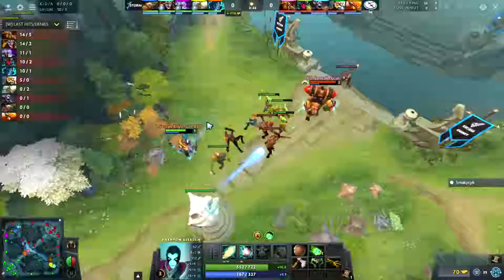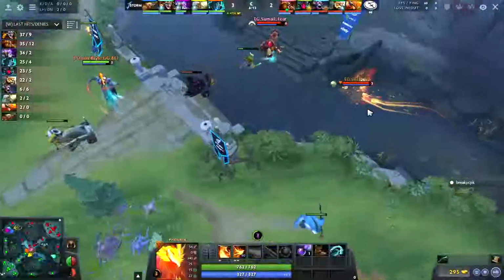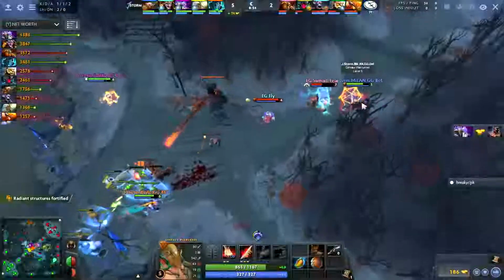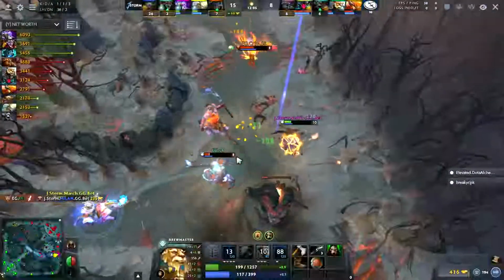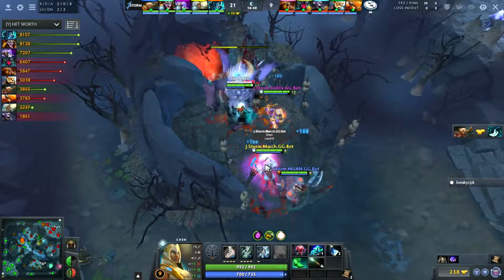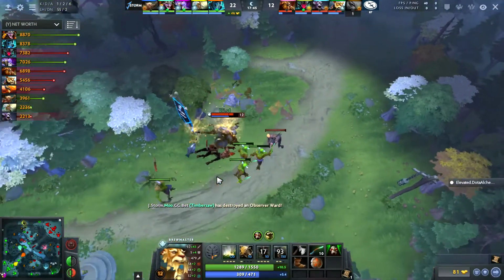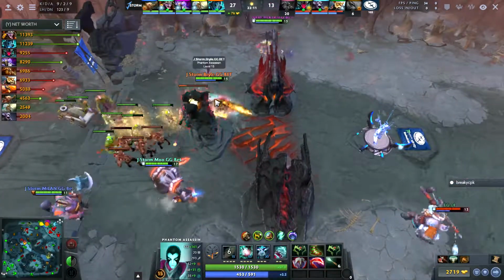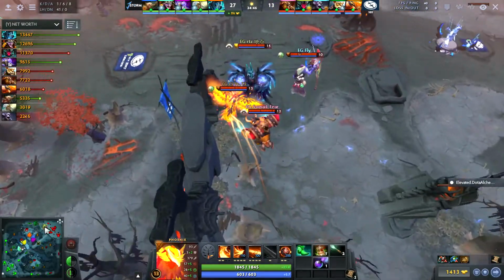EG vs J.Storm | Semi-Finals at Chongqing Major 2018 - Game 1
EG vs J.Storm - Semi-Finals at Chongqing Major 2018 | NA Qualifier - Game 1
| breakycpk/Elevated [Dota Alchemy]

Tournament - CHONGQING MAJOR (2018) | NA QUALIFIER
Participants: compLexity Gaming, Evil Geniuses, Forward Gaming, J.Storm, Team Borster, TEAM TEAM, Plus Ultra, Zugzwang

Welcome to DOTABOY - Dota 2 REPLAY

/*/All my videos are recorded using Dota 2 Client (DotaTV).
/*/All rights of videos belong to Valve Corporation and don't belong to the third parties.
/*/My channel doesn't provide broadcasting and contains any editing.

DOTABOY uses DotaTV content (also audio+camera) to provide a compelling new experience that provides value to the Dota 2 community (news, studies, communication, history). In the same way that broadcast studios add value to the experience of watching a live game, we too aim to contribute to better understanding past broadcasts.